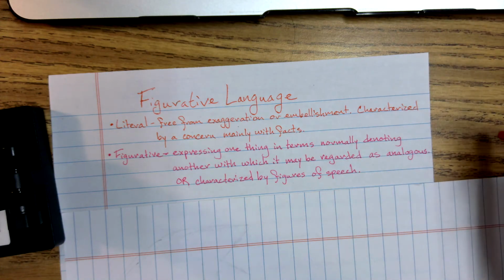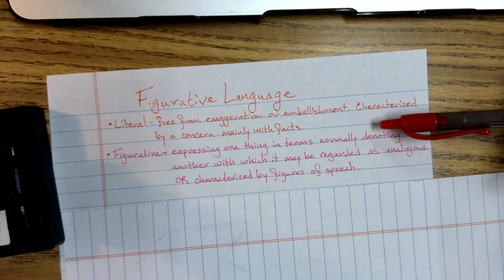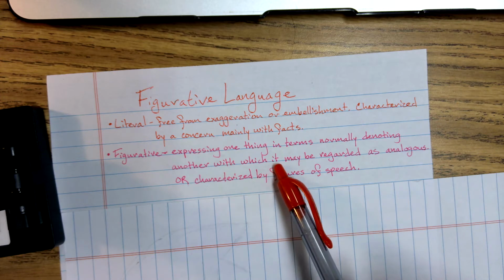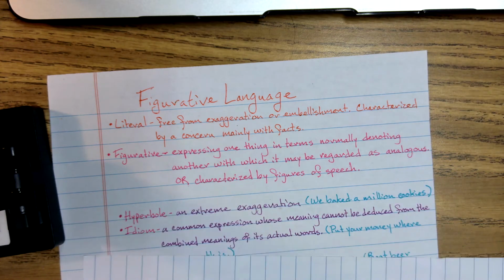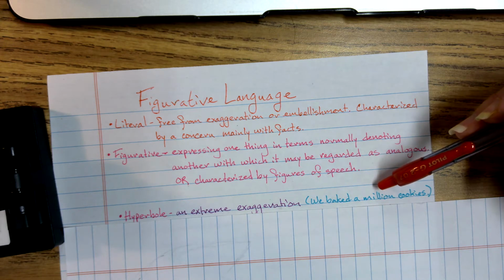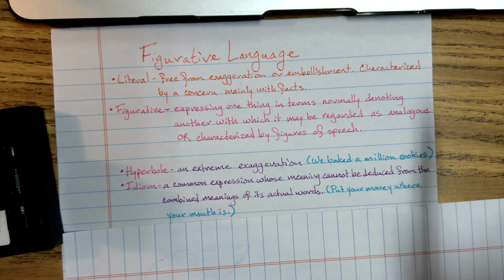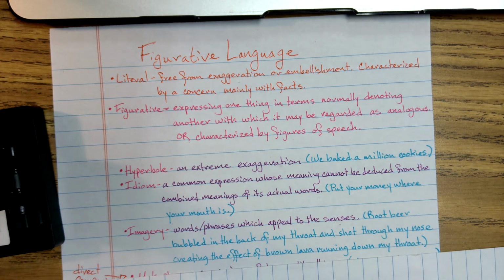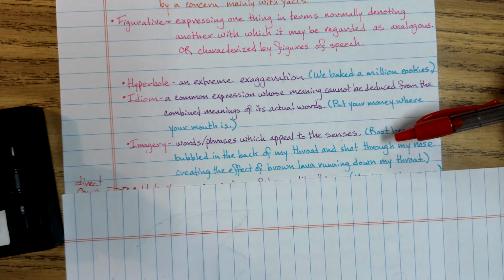An Overview of Figurative Language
What does literal mean? What does figurative mean? What are similies and metaphors and how do I use them in my writing? Hopefully, I can help clear this up!